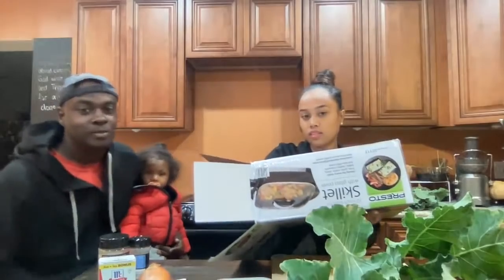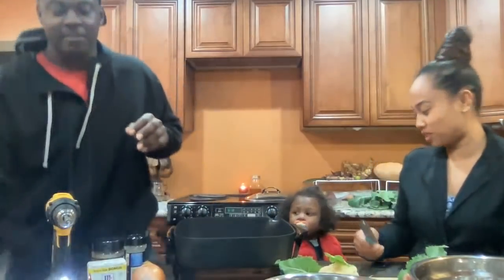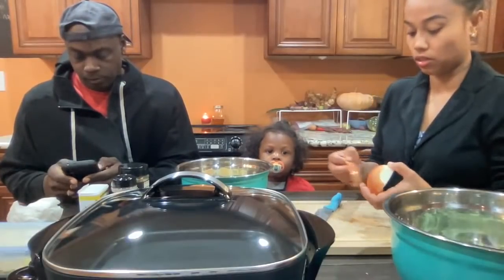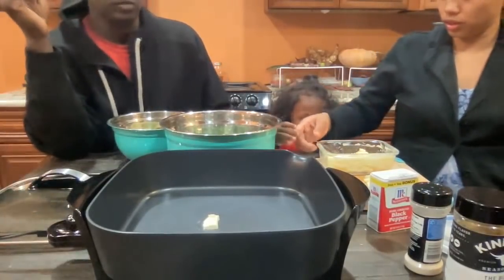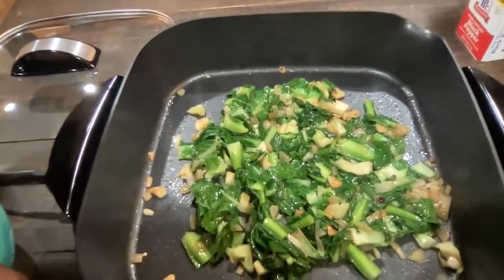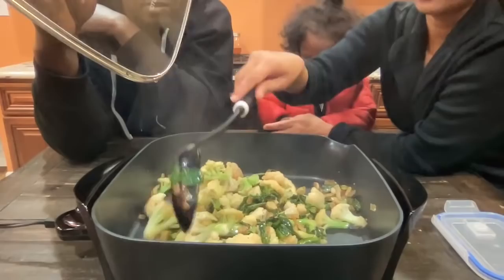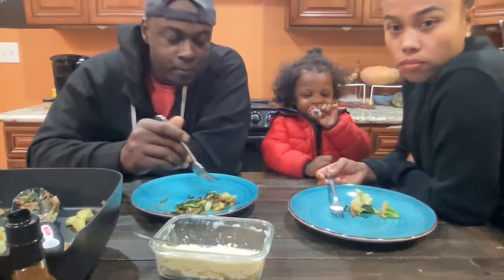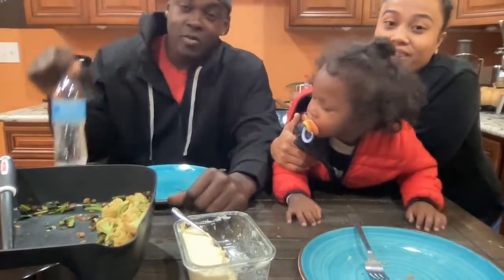Cooking "CAULIFLOWER" LiveStream!!!!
Hey Guys! Today's video we will hanging out in the kitchen Cooking Cauliflower with the Cauliflower Greens As Well... Enjoy and Have A great day Guys!!!...